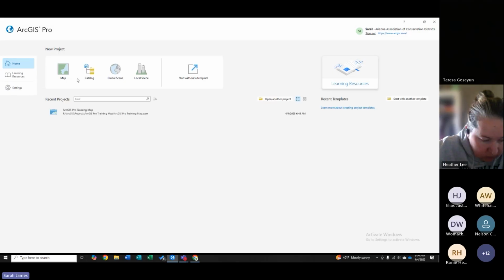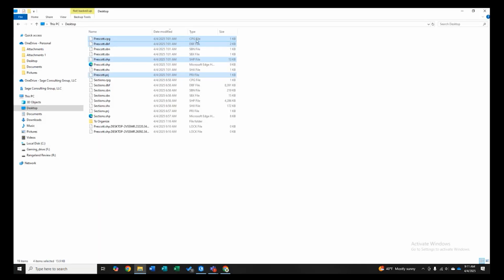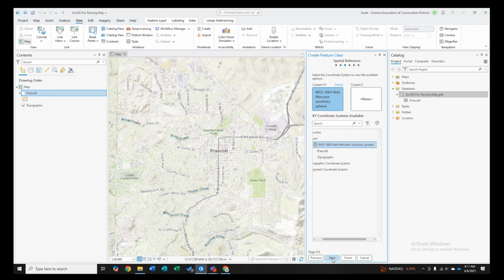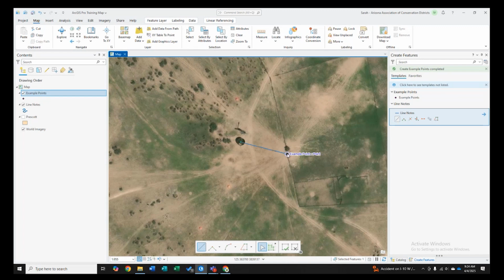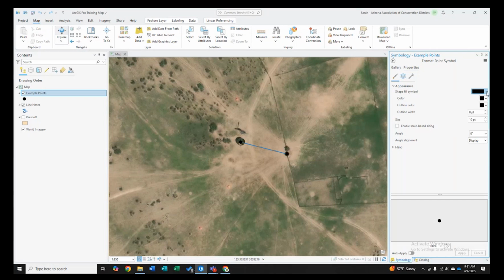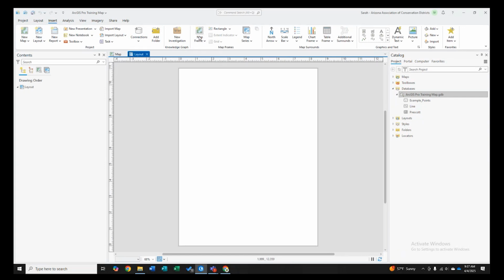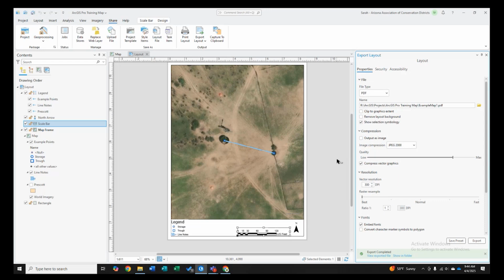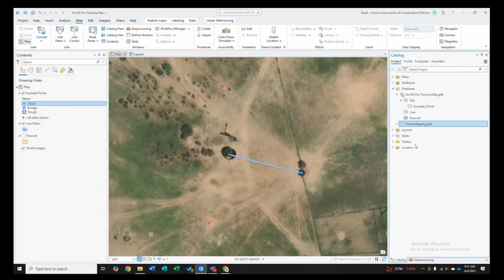ArcGIS Pro Workshop - Session 1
Unlock the power of GIS for rangeland management in this introductory ArcGIS Pro workshop! Designed for rangeland professionals, this session covers the basics of mapping, data management, and spatial analysis to help you monitor vegetation, water sources, and land conditions more effectively.